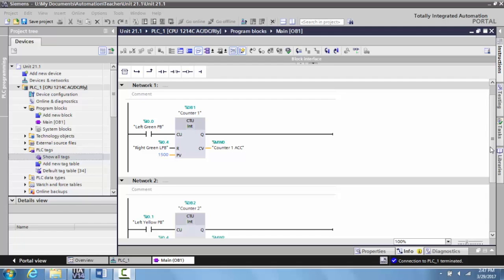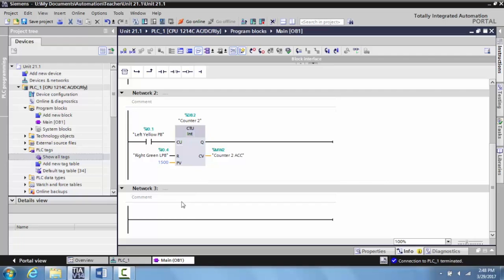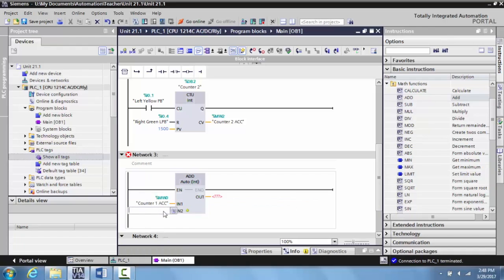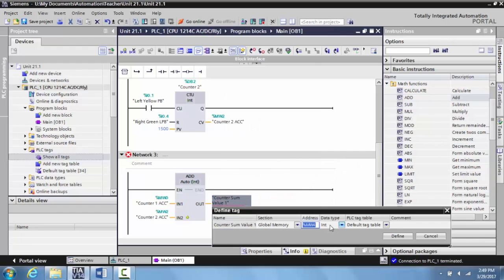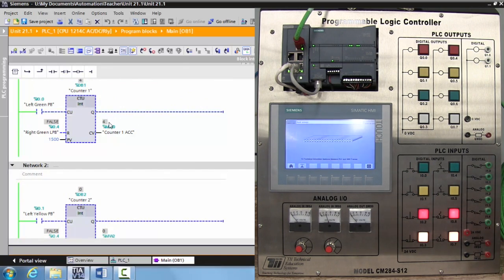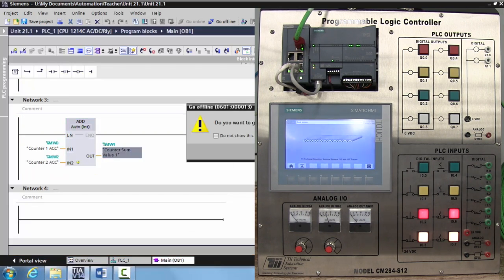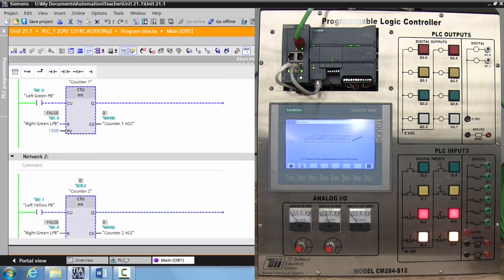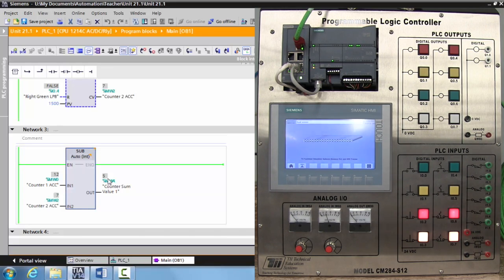Programming Math Instructions in TIA Portal V14 - Unit 22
This video is about Programming Math Instructions in TIA Portal V14.  This is the Twenty Seventh in a series of videos I am creating Tii Technical Education.  This is Unit 22 in the manual.